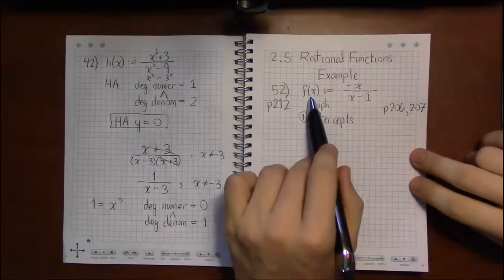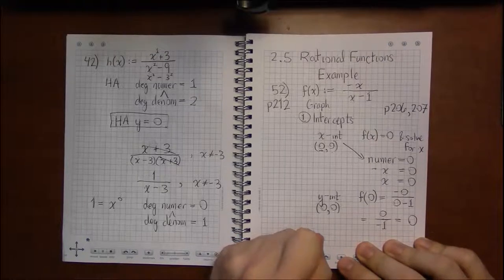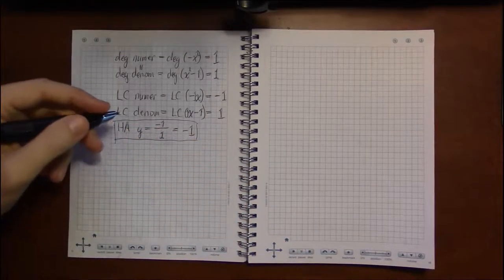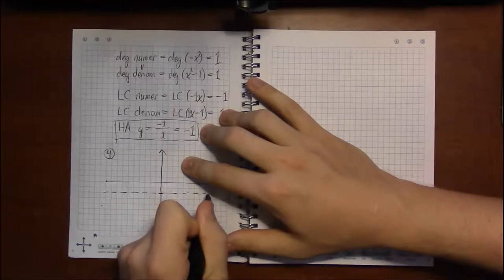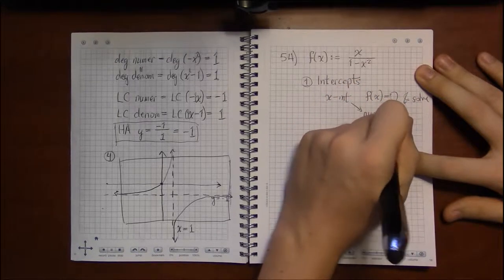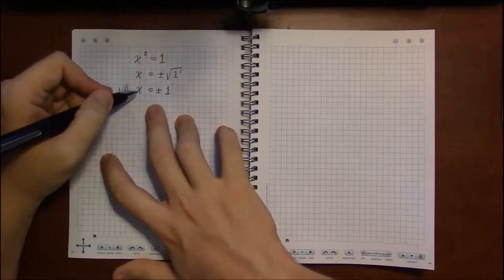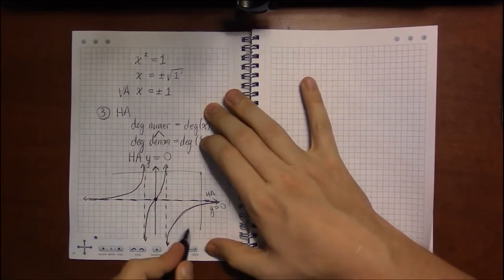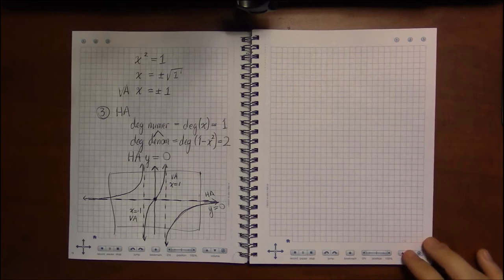2.5 #5—Rational Functions: Example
Topic: Rational functions
Section: 2.5
Book: Precalculus Essentials by Ratti and McWaters